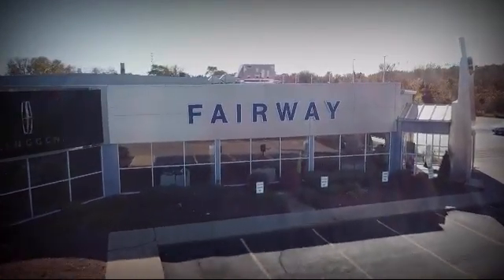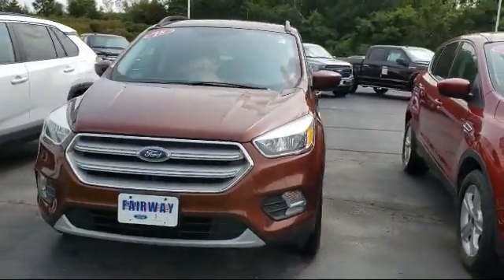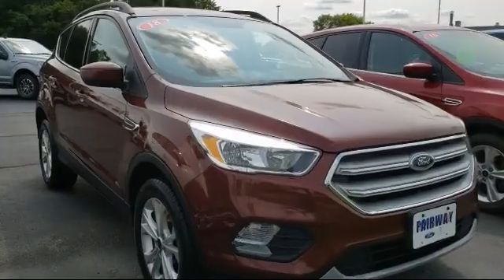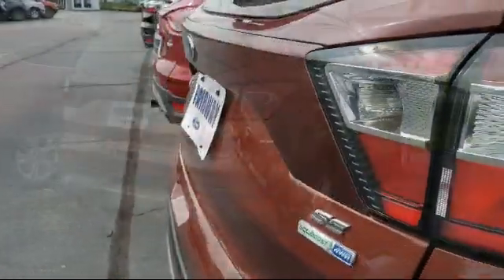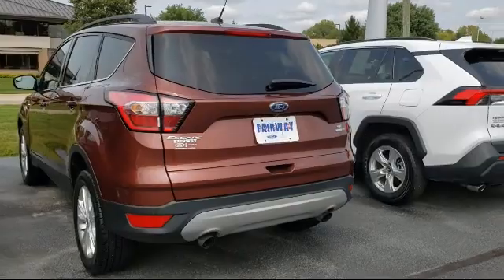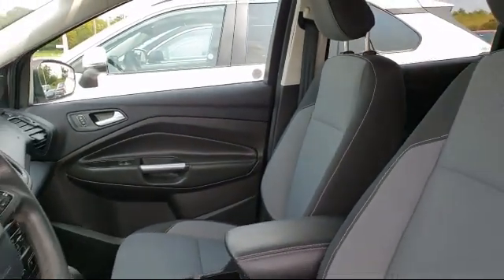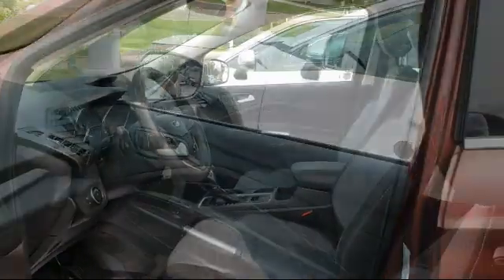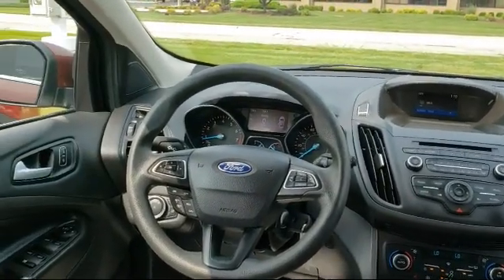2018 Ford ESCAPE SE Freeport Dixon Rockford Monroe Sterling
2018 Ford ESCAPE SE Stock Number: P5199A Vin:1FMCU9GD2JUB41656.

Fairway Lincoln
555 W. Meadows Drive